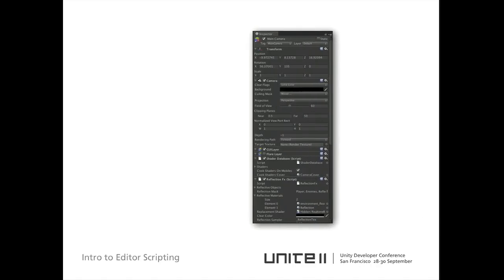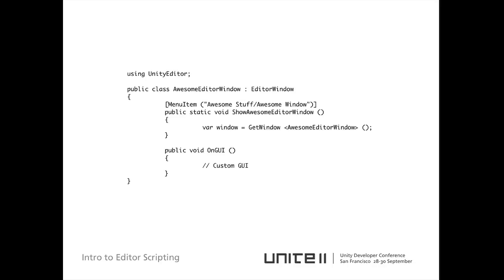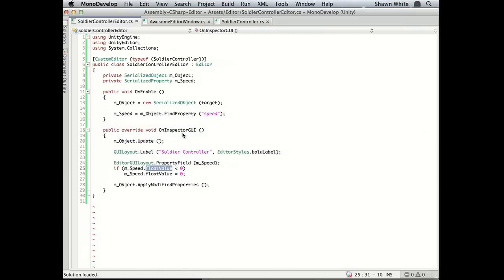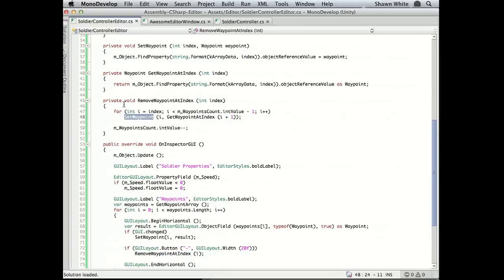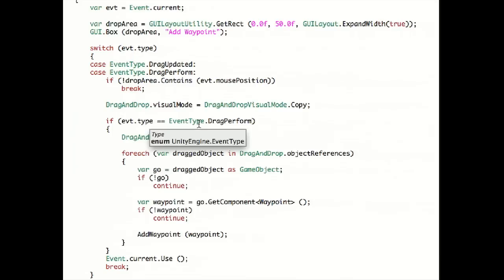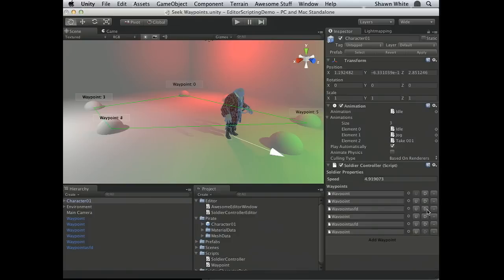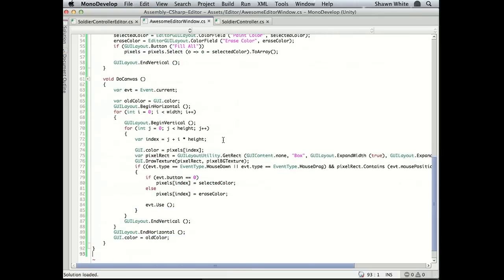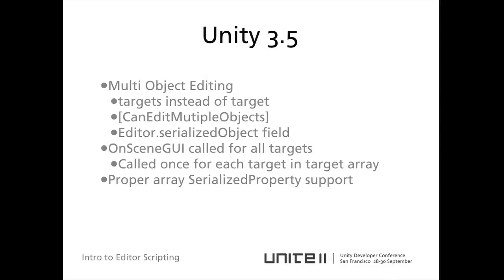Unite 2011 - Intro to Editor Scripting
One of Unity's most powerful features is its extensible editor. This talk will introduce the basics of custom editor windows and inspectors, showing how to automate certain tasks, create custom GUI, and integrate with the rest of the editor to support specific workflows.